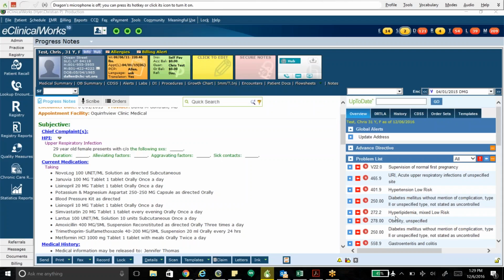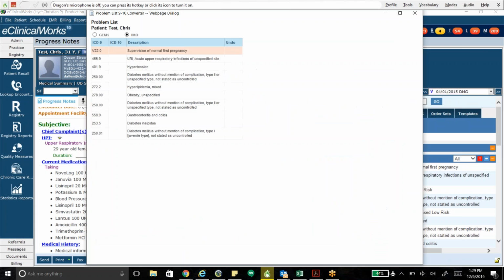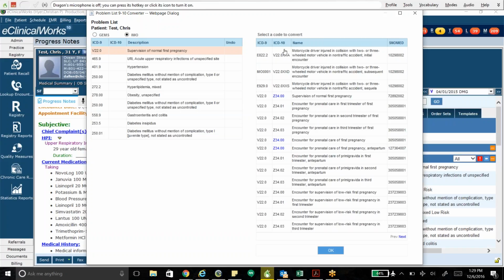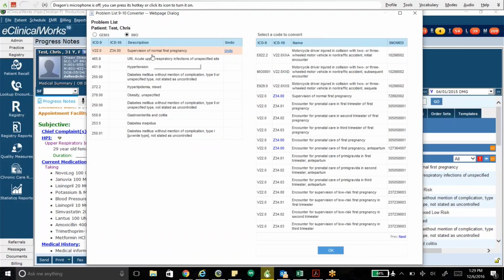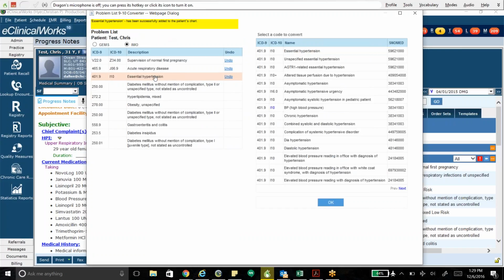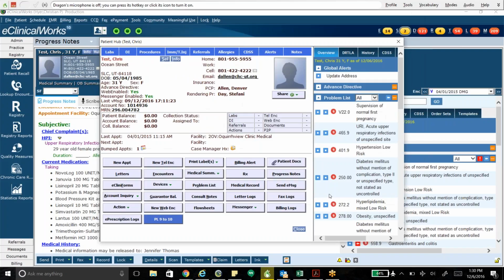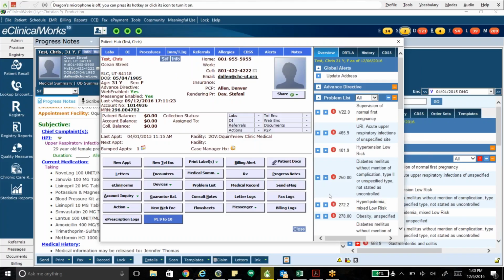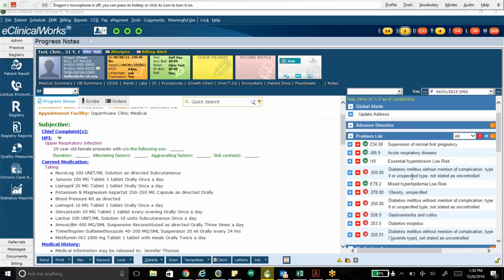Converting Problem Lists ICD9 to ICD10